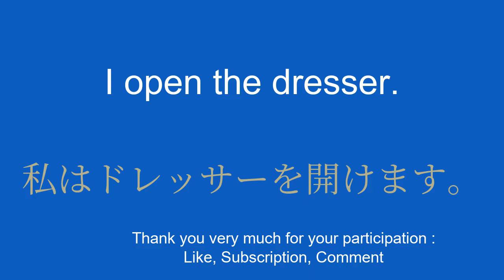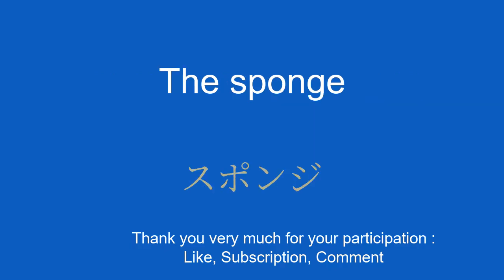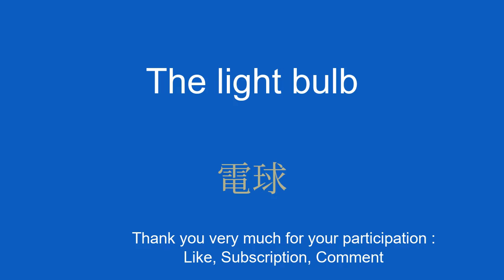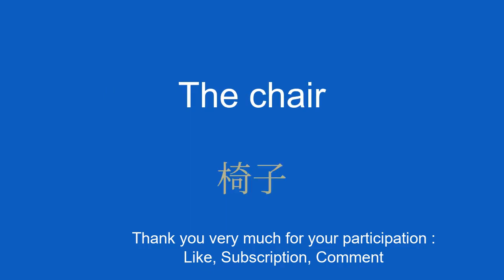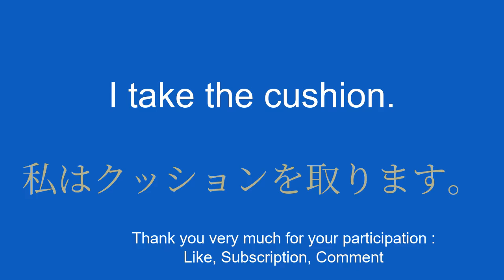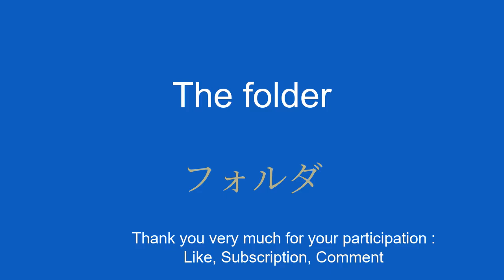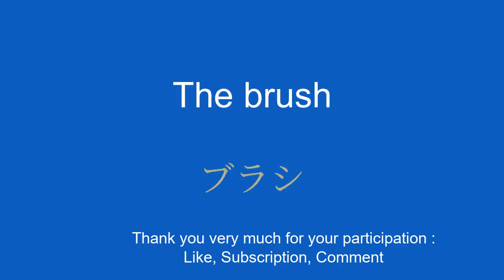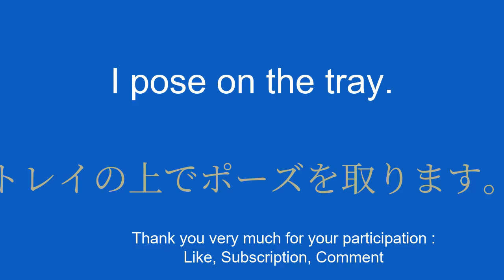How to FINALLY Type Japanese Fast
In this series of videos, I will present simple sentences to help you learn easily and quickly. Whether you want to travel abroad, communicate with English speakers or simply improve your level of Japanese, these sentences will allow you to gradually develop your vocabulary and grammar. With my clear explanations and practical examples, you will learn to use the sentences in real contexts and memorize them easily.